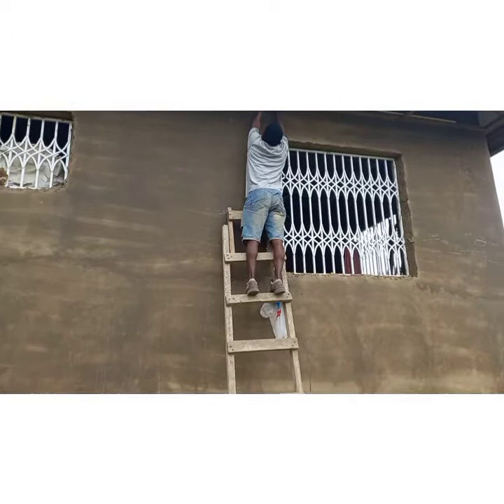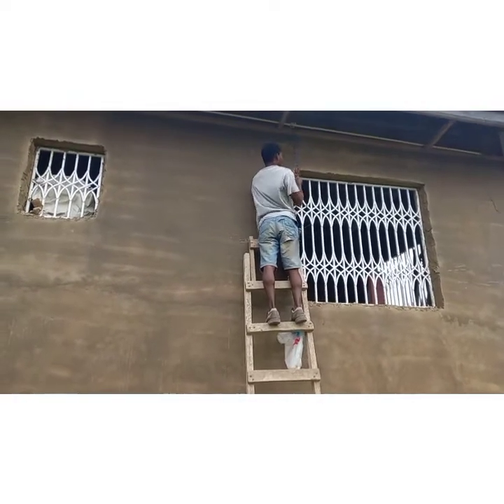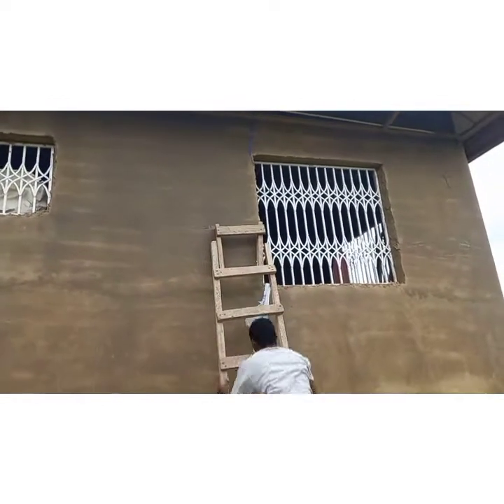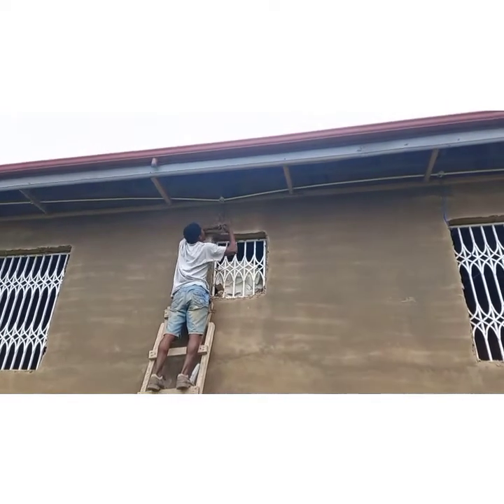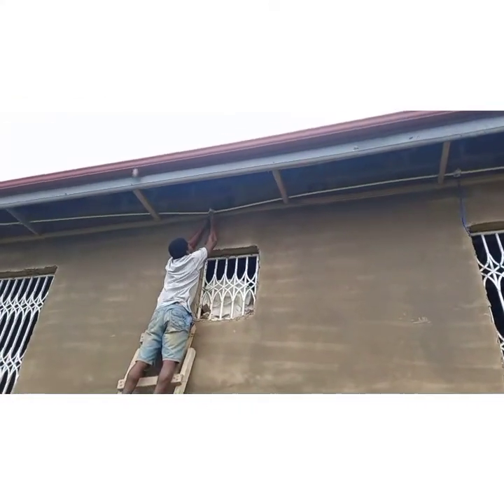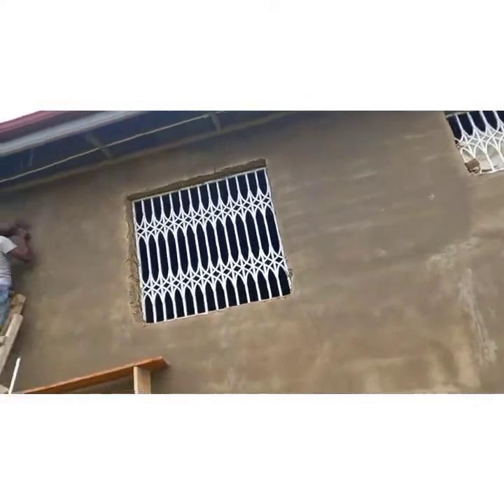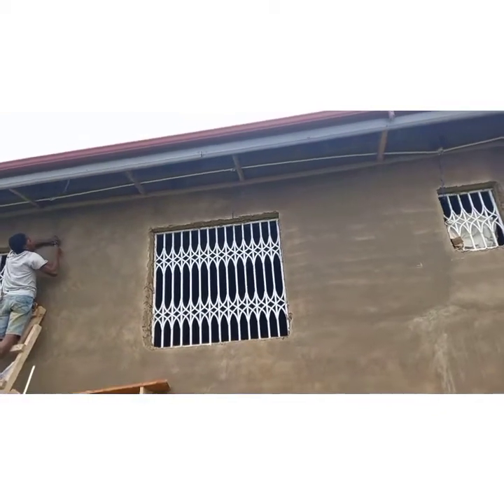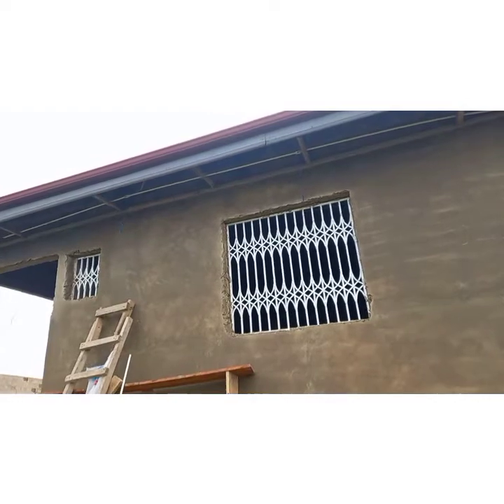Building In Ghana, Outside Lighting Installation. Ashalaja, Ga South.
outside lighting installation, spotlights and LED strips.